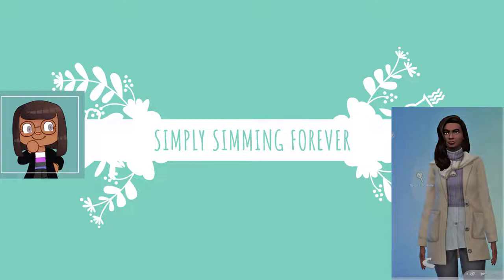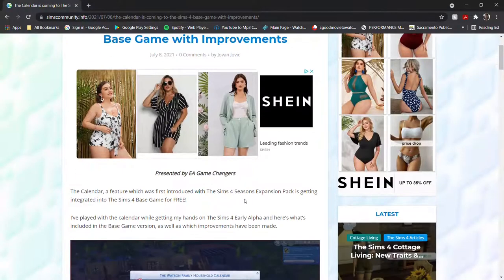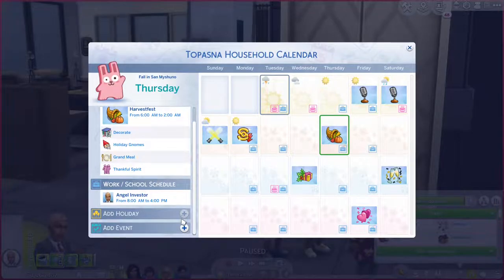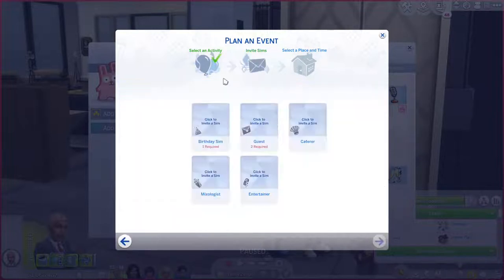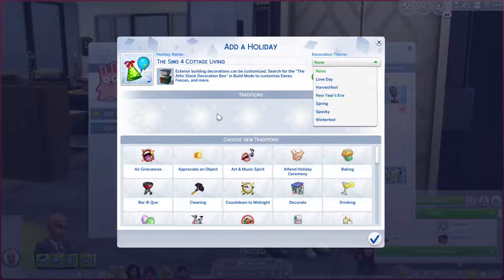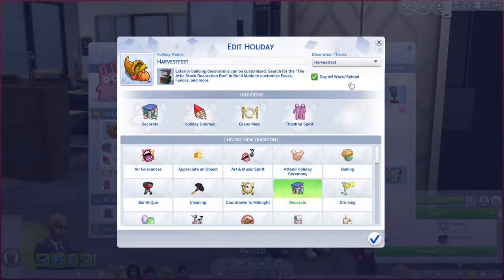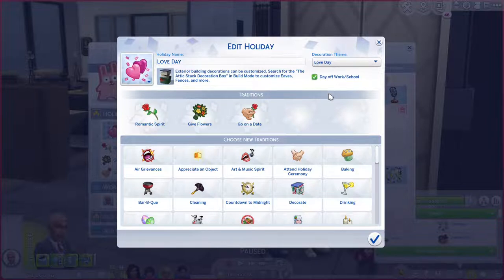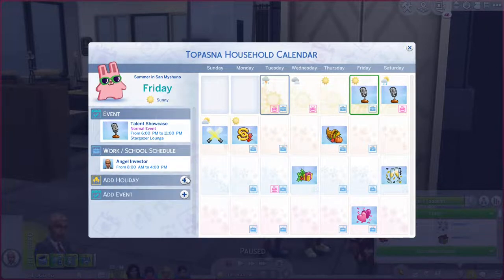The Sims 4: Base Game Calendar Update Coming Soon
In anticipation for the new Sims 4 patch coming soon, and the new EP: The Sims 4: Cottage Living...I wanted to go over one of the new features from the base game update...Calendars.

Calendars aren't new to TS4 as it was introduced with the Sims 4 Seasons EP in June 2018.

👀👀Wanna follow more of my gaming content?? check me out on Tiktok